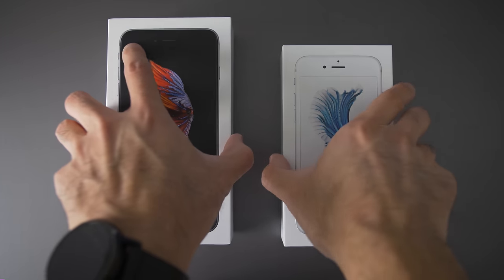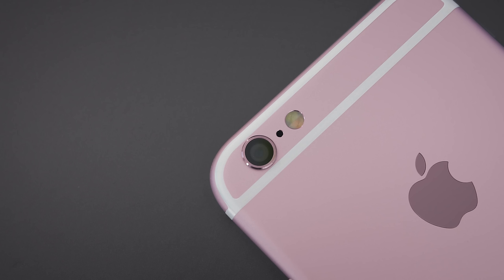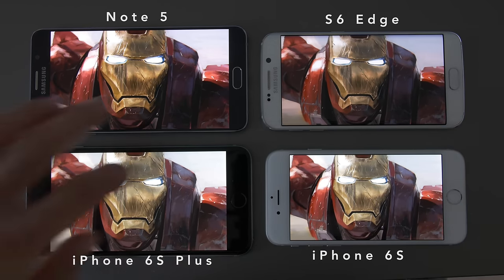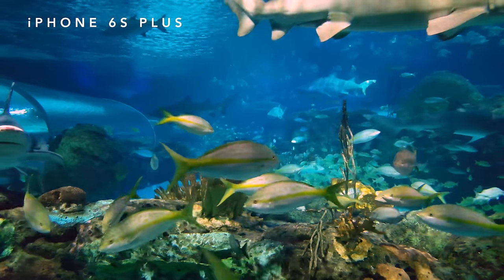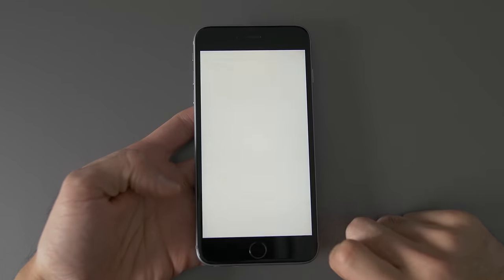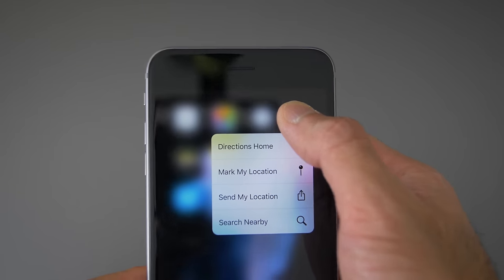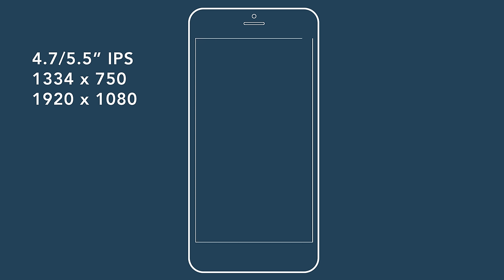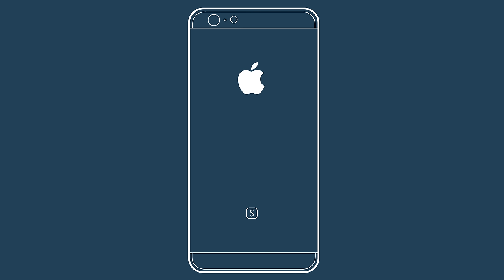IPhone 6s and 6s+ Review - The Best Phones of 2015?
My thoughts on Apple's iPhone 6s and iPhone 6s Plus. Enjoy!